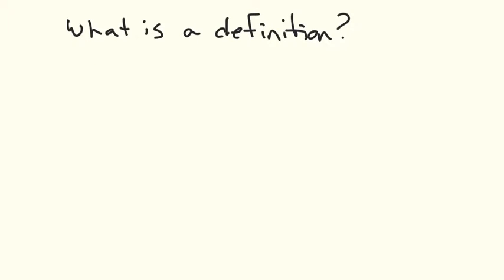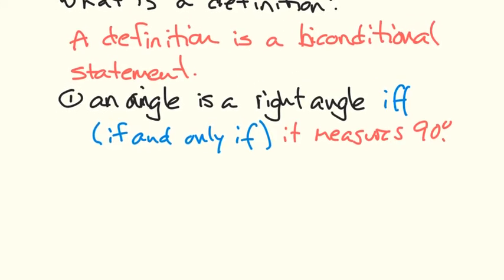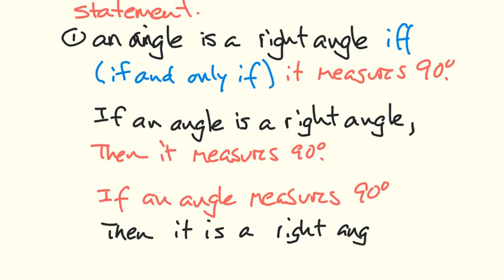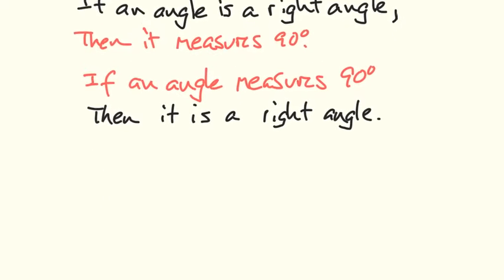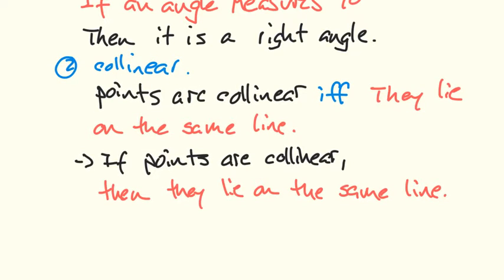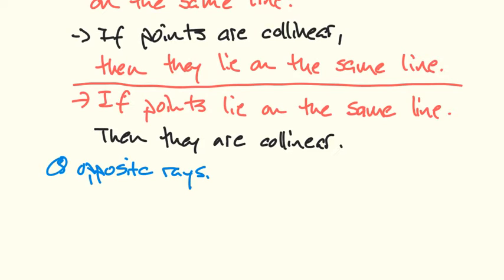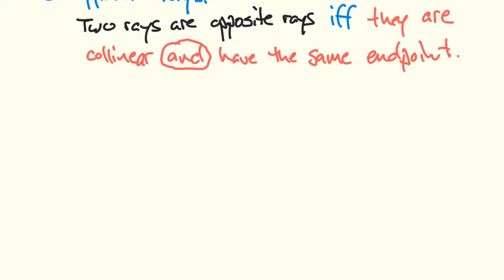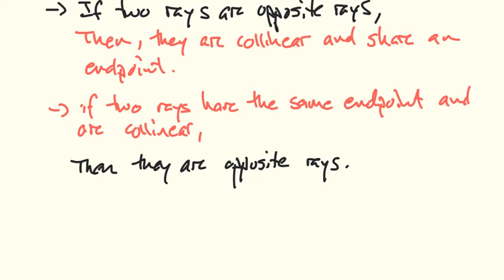What is a mathematical definition?